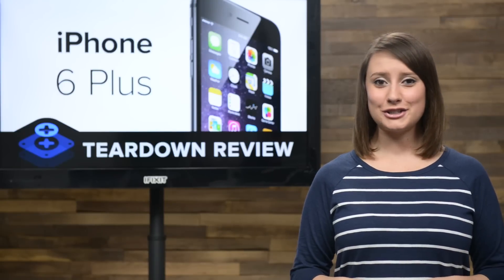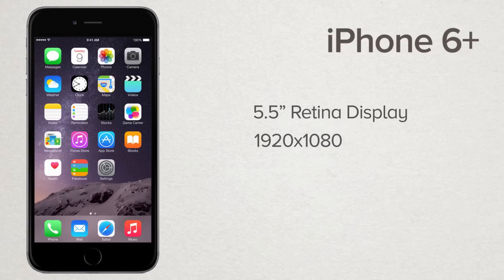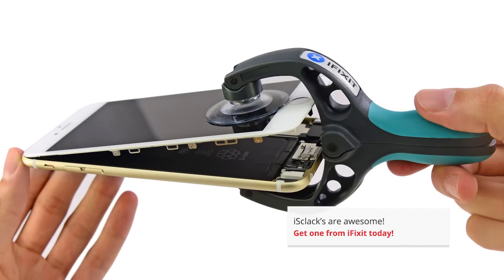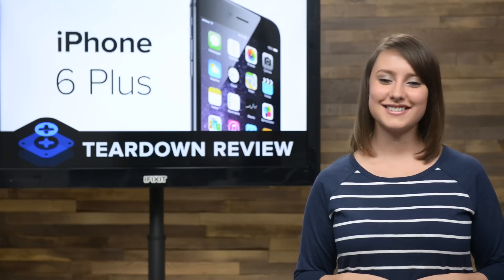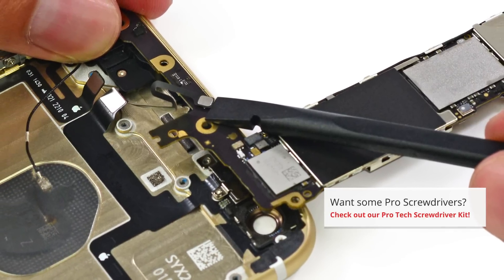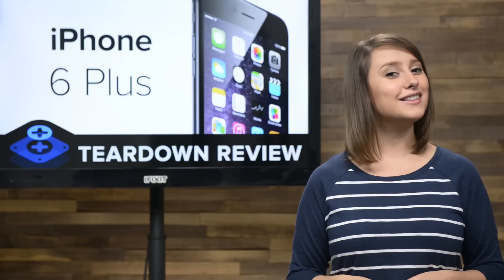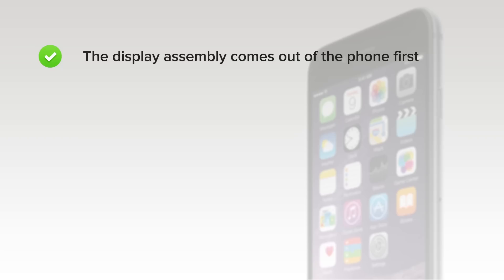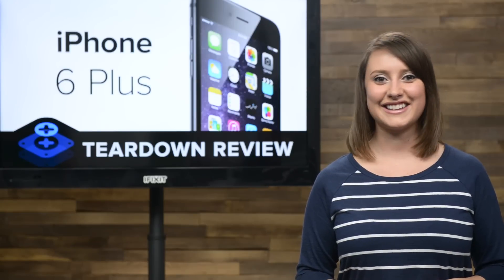iPhone 6 Plus Teardown Review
We sent our teardown crew to Melbourne, Australia to be the first in line to get the iPhone 6 Plus so that we could tear it down. Let's take a look at how this giant is put together and tear it down.